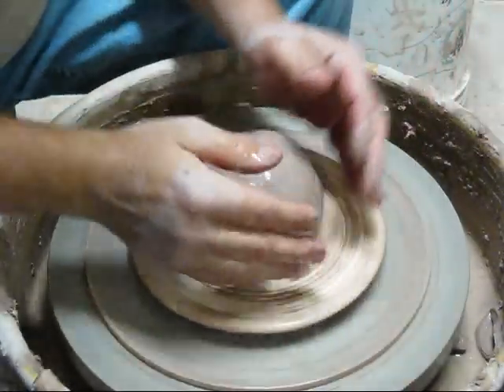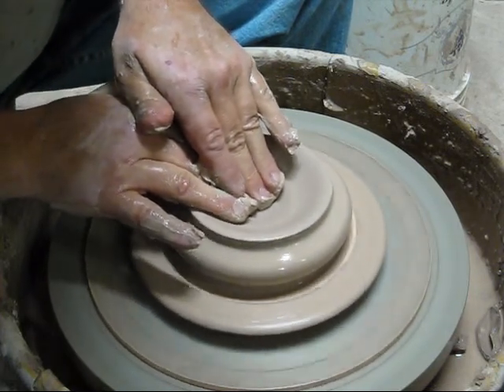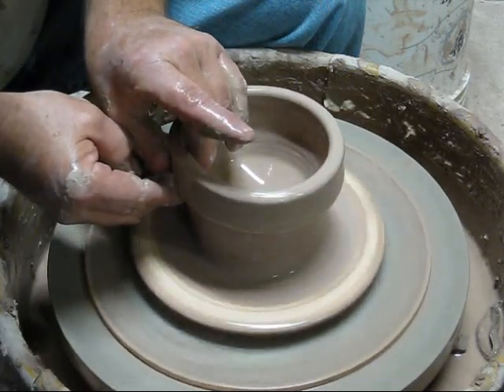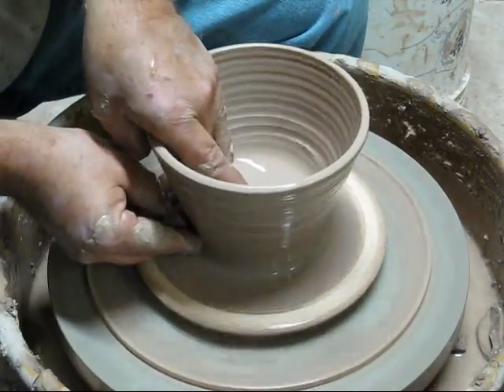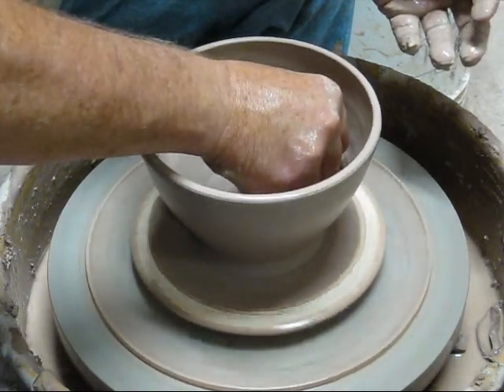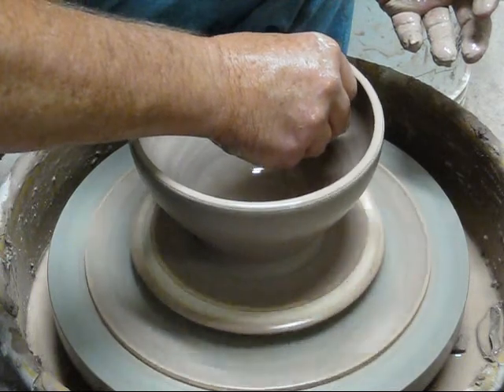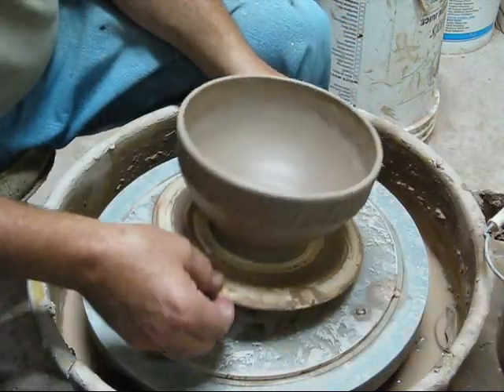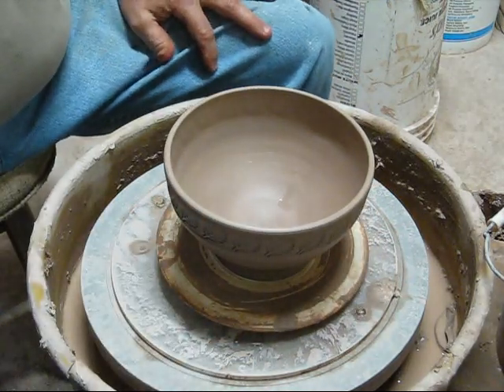MAKING A BERRY MUG PART 1